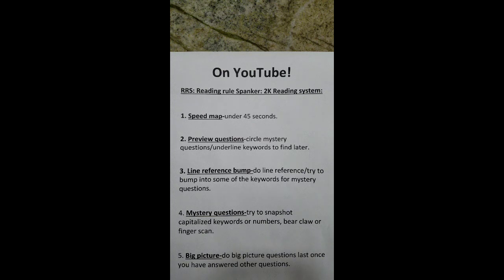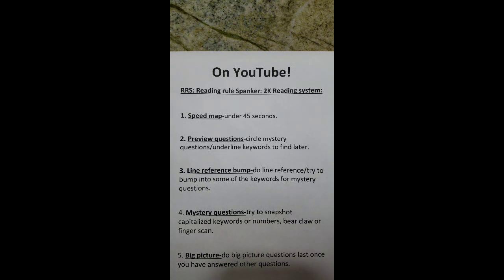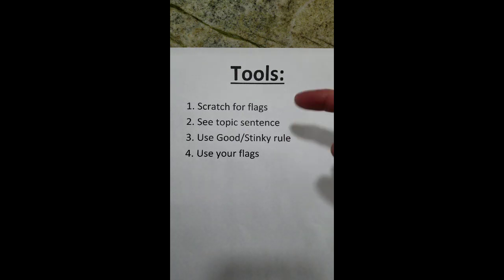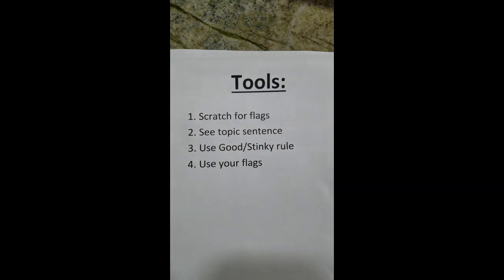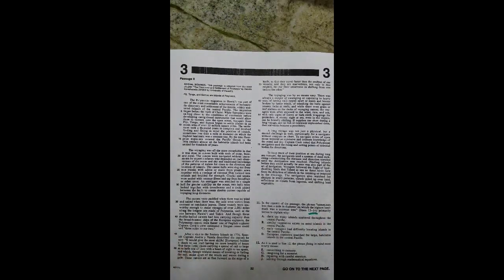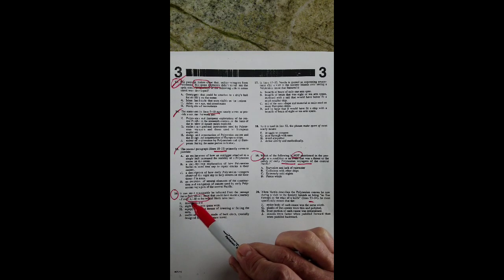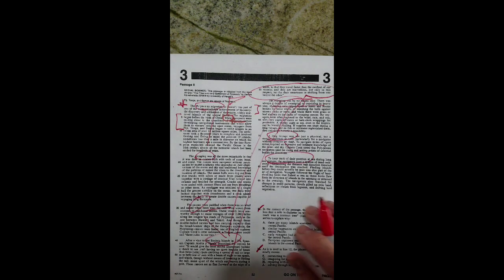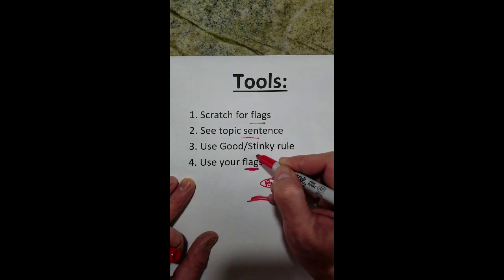RRS: Reading ruler spanker on Youtube!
Kids if you're having trouble with the system of getting through the questions in time and you are forgetting the tools please watch this short workout video.

 It will take you 30 minutes to complete this work out